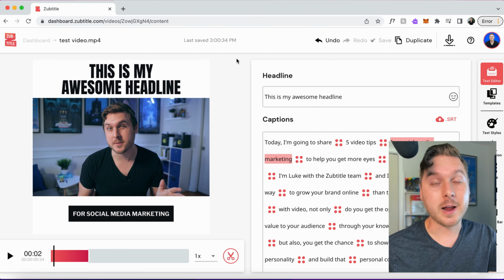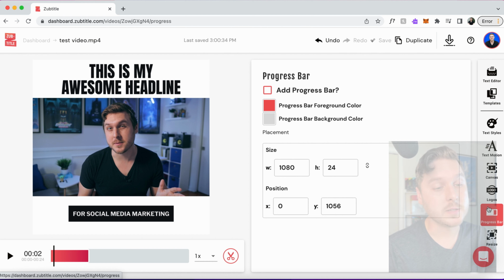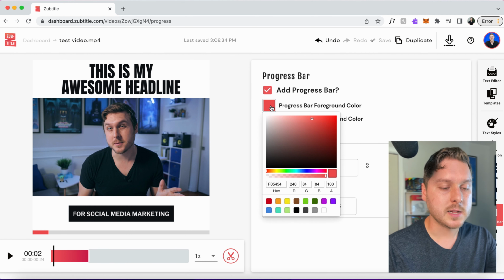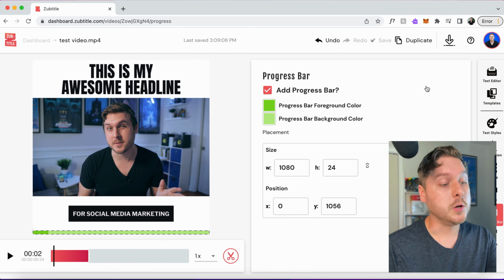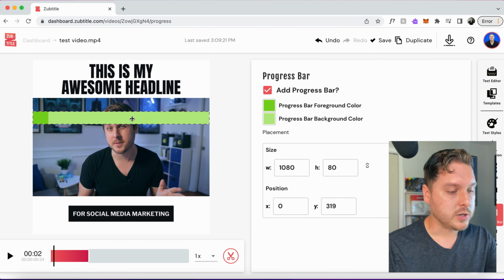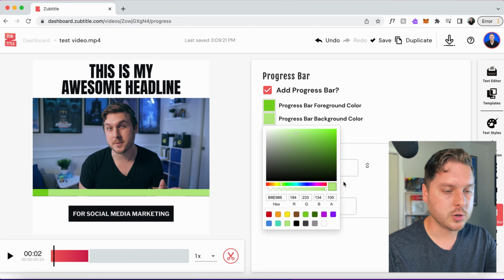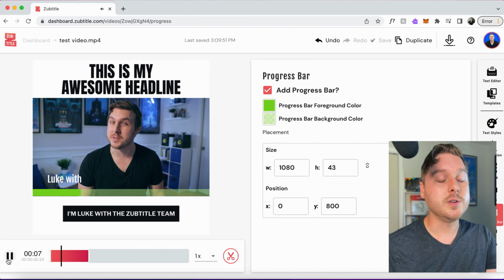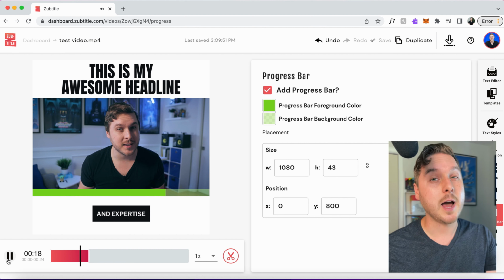Tutorial: Add a Progress Bar Animation to your Video | Zubtitle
Adding a progress bar animation to your video can provide a nice dynamic and visual appeal to help you stand out on social media. And it’s really simple to add it within Zubtitle…

► Sign up for a free Zubtitle account today to get started
► View our premium pricing to find a plan that meets your needs